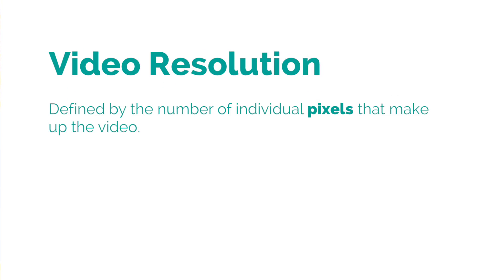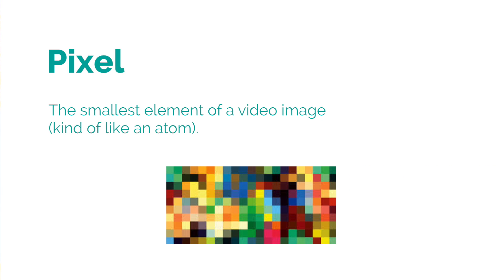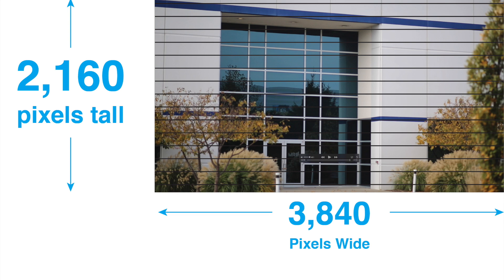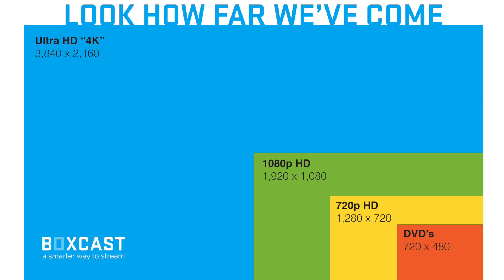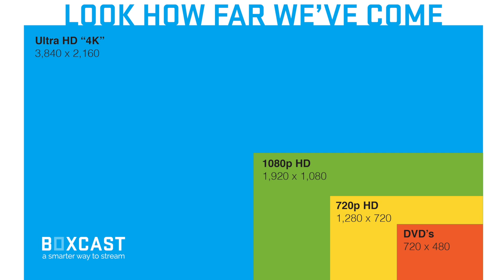What Does 4K Mean?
What does 4K mean and how does it impact your video production or live stream? In this video, we explain video resolution, dive into pixels, and explore how picture quality has evolved over the years.